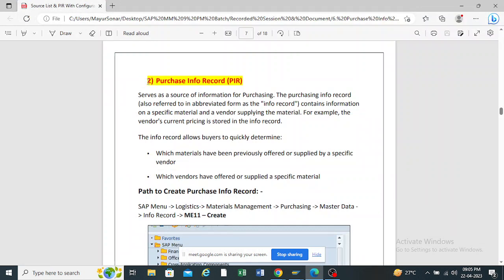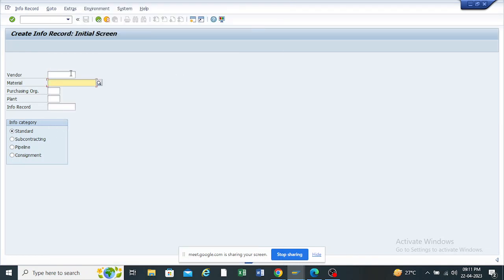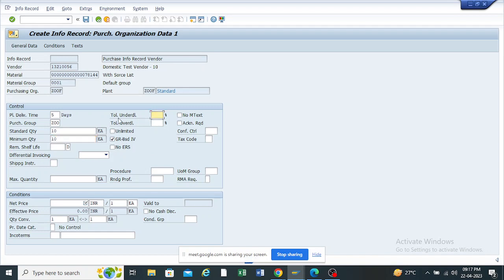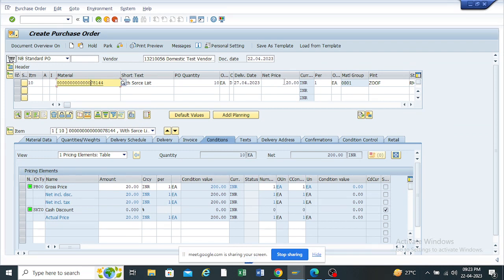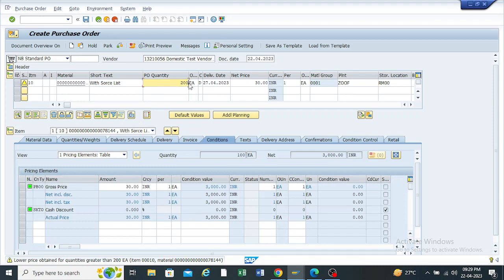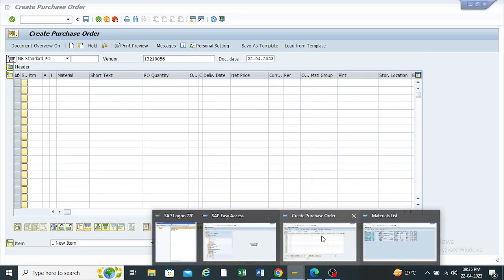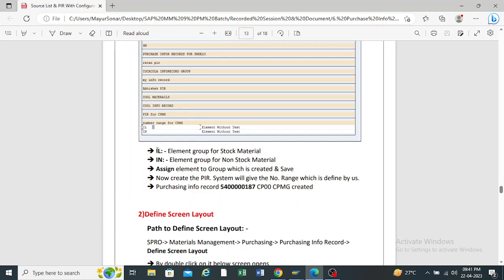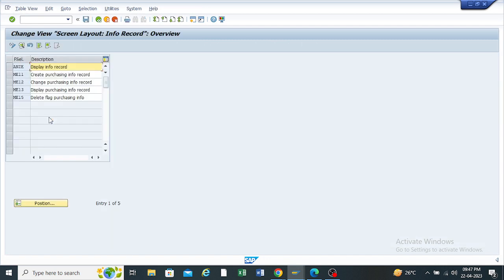SAP MM Purchase Info Record with Scaling & PIR Configuration.